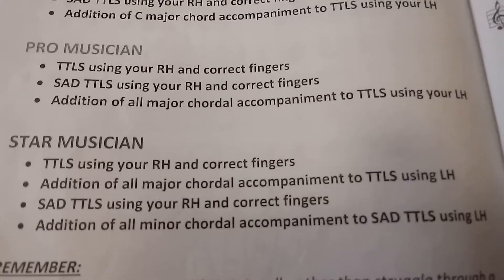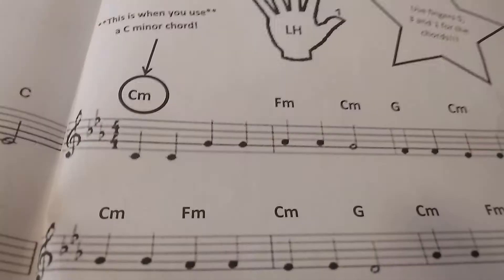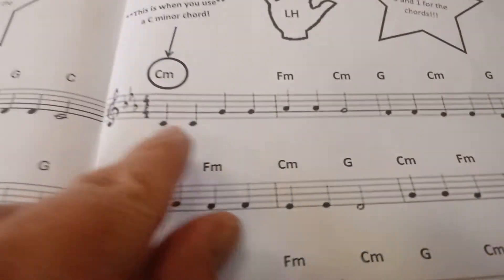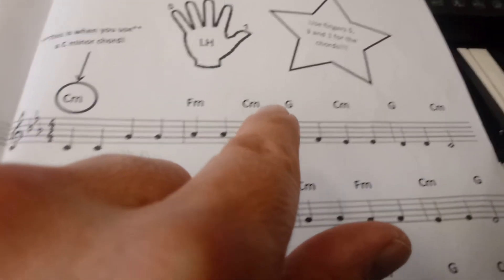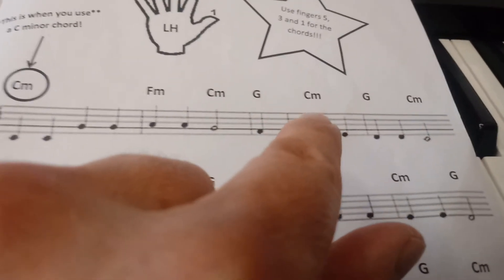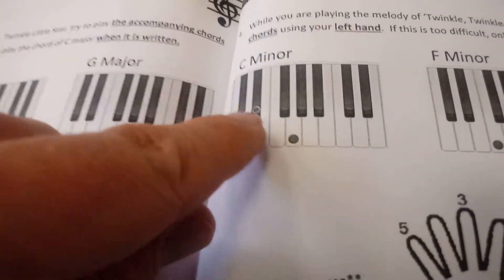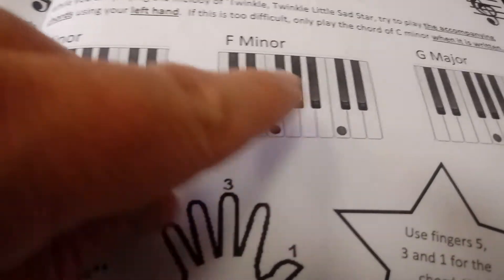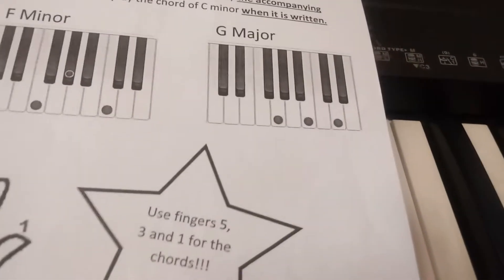TTLS 6 Star Musician